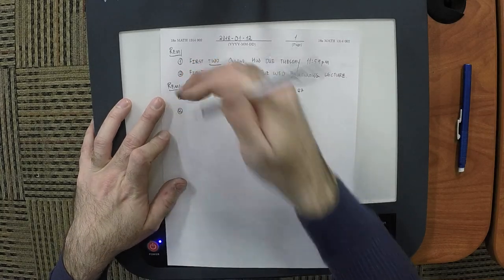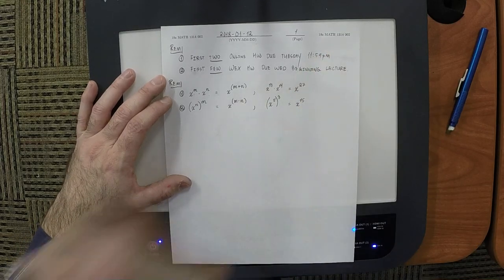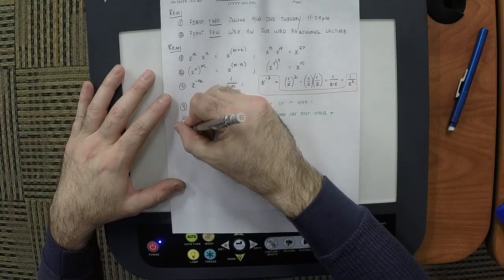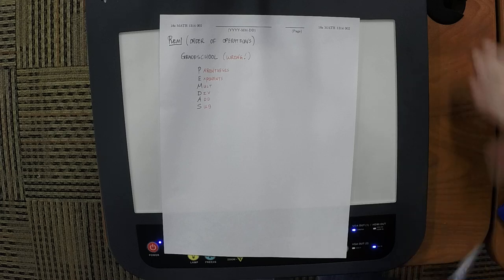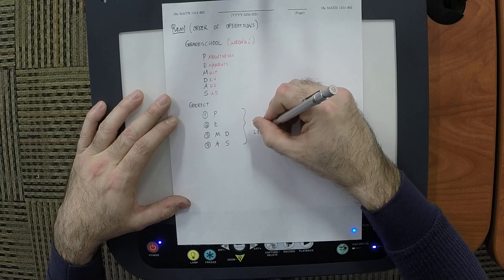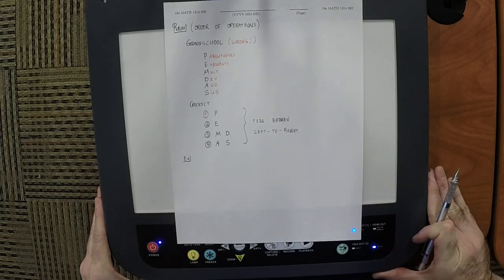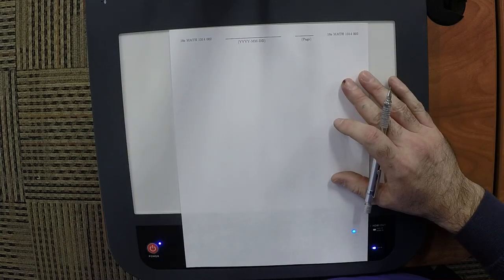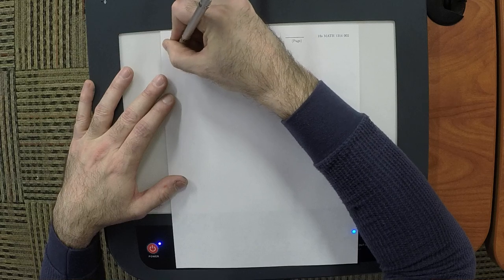18s MATH 1314: lecture/02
College Algebra: Order of Operations, Square Root, t0:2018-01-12, textbook/1.2, textbook/1.3